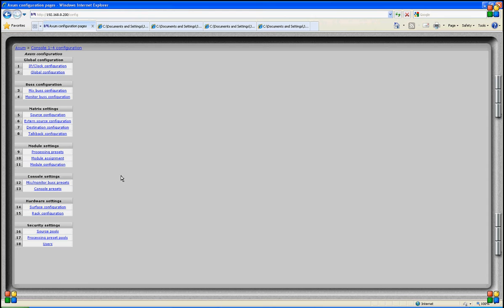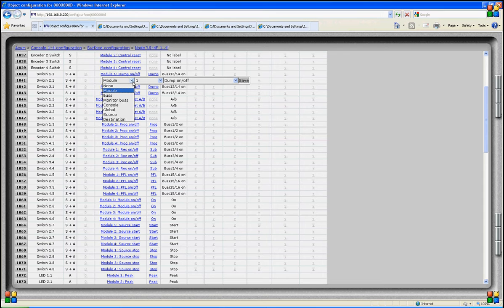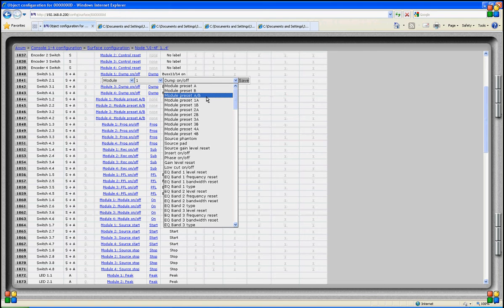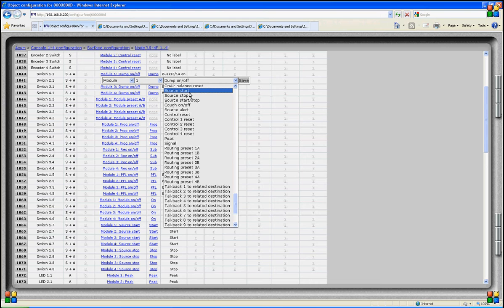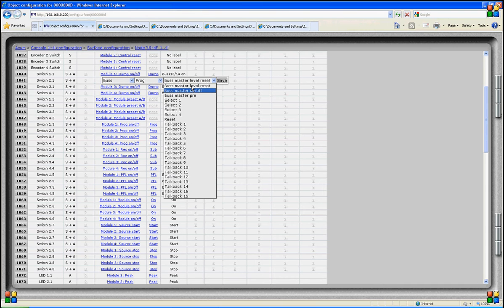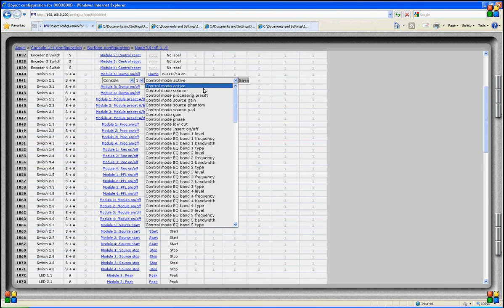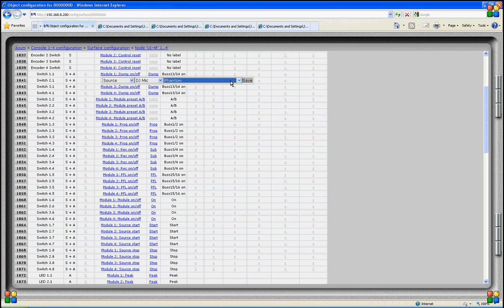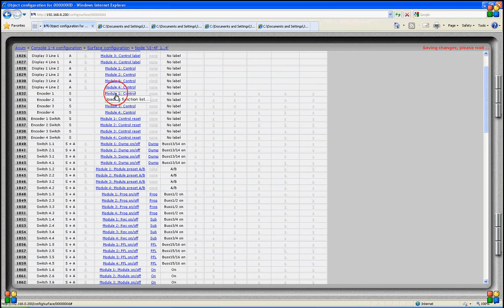AXUM 14 1 Surface Configuration Eng